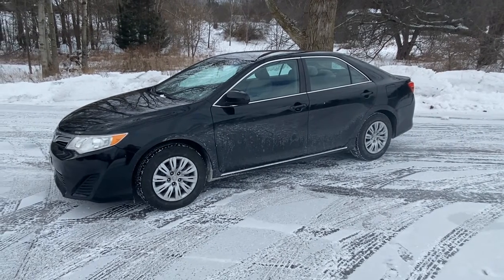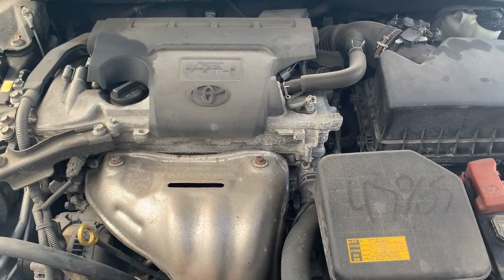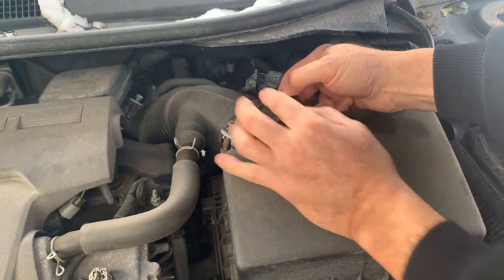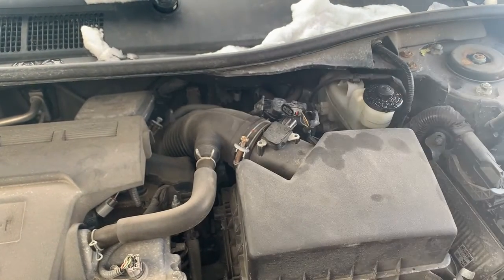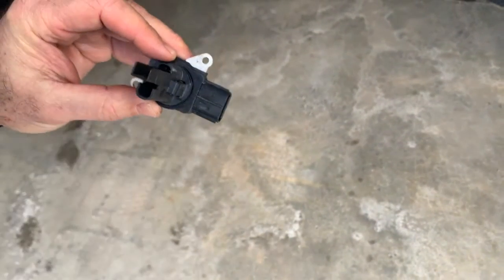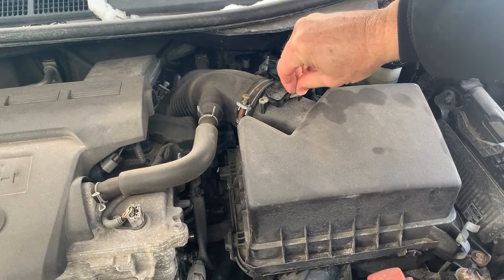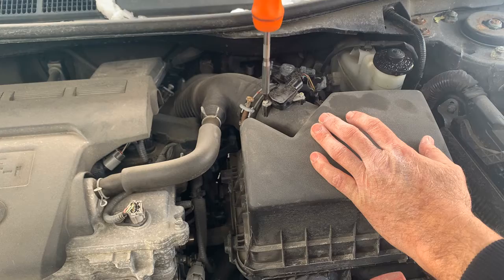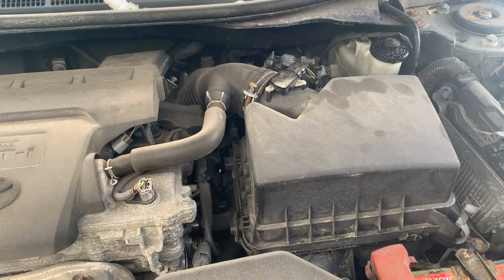How to Replace Mass Airflow Sensor Toyota Camry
This video goes over how to clean or replace a mass airflow sensor on a 2013 Toyota Camry with a 2.5 motor. This should be the same process for any 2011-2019 Toyota with a 2.5 motor. A Mass Air Flow sensor (MAF) determines the mass of air entering a vehicle's fuel injection engine, and passes that data to the Engine Control Unit (ECM). Without an accurate signal from the MAF sensor, the ECM won’t know how much fuel to give the engine. That can either cause the engine to run rich (too much fuel) or lean (too little fuel). The engine's computer uses the MAF sensor to determine how much fuel is to be injected to meet the proper air/fuel ratio. It compensates for weather, altitude or your various driving conditions. Signs of a bad MAF would be a check engine light, poor idle, hard starting, misfiring, a change in fuel consumption, or lack of engine performance. Most of the time if your car is performing poorly or not starting, you can disconnect the mass airflow sensor. The vehicle will then switch to limp mode and then the car may idle or start better, thus proving your theory that the mass airflow sensor isn’t performing to the proper factory specifications.

Parts:

MAF Sensor Cleaner
MAF Sensor